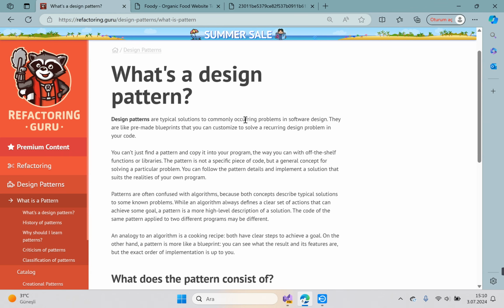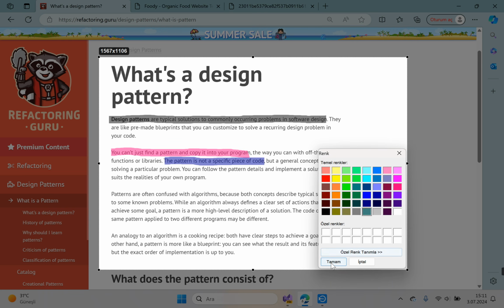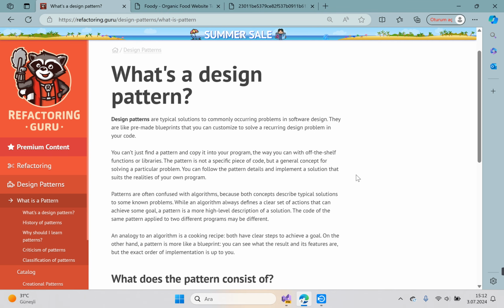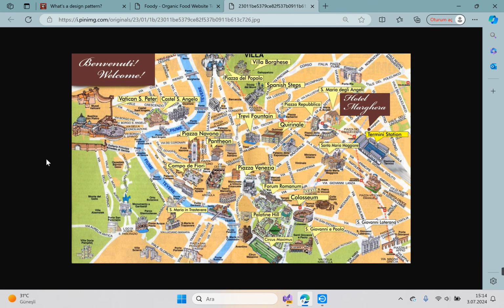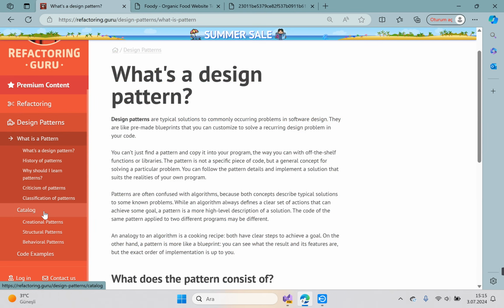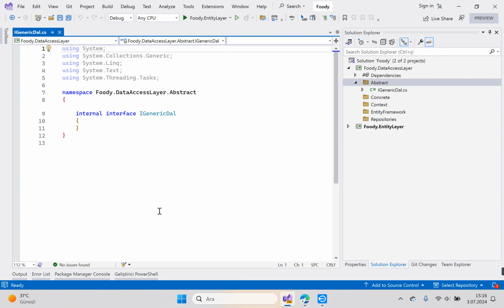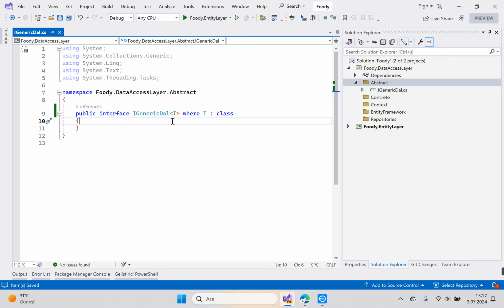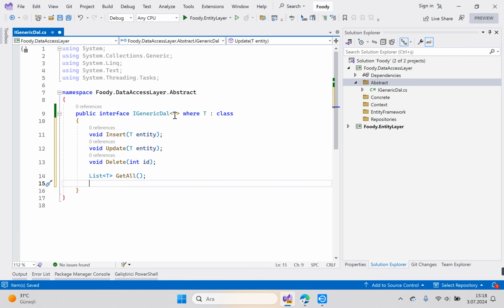#6 Foody Asp.Net Core 6.0 Project - What is Design Pattern